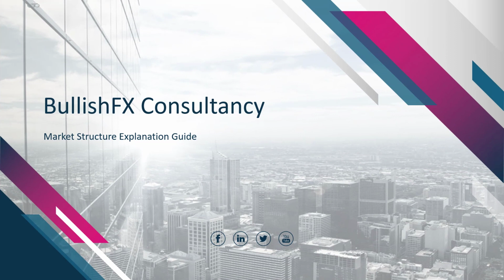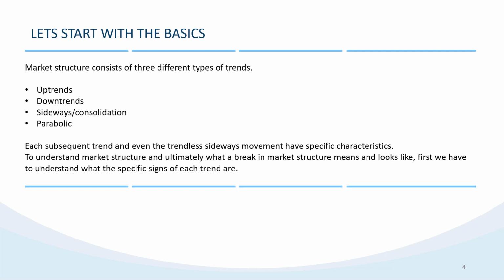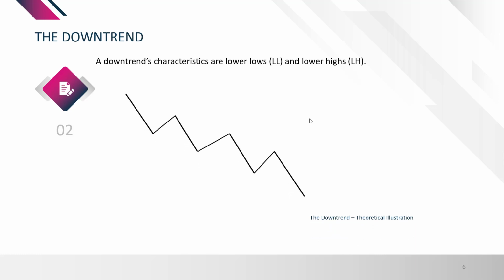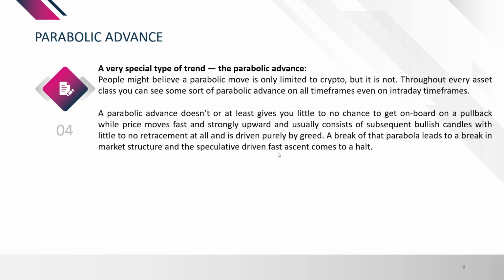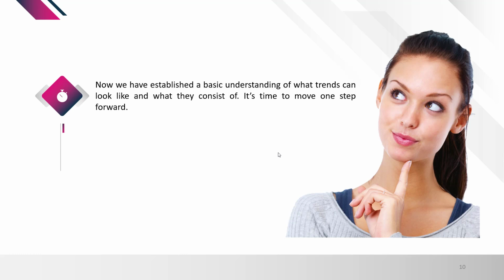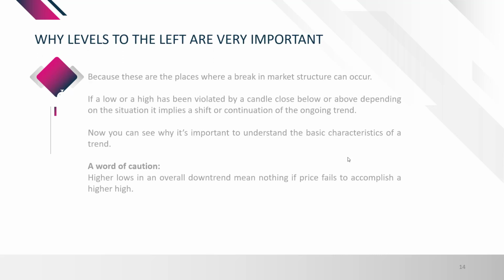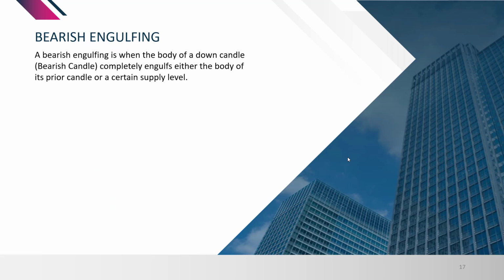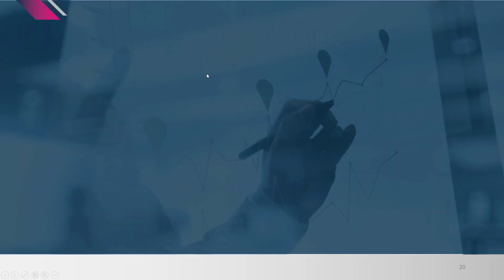Introduction Market Structure.